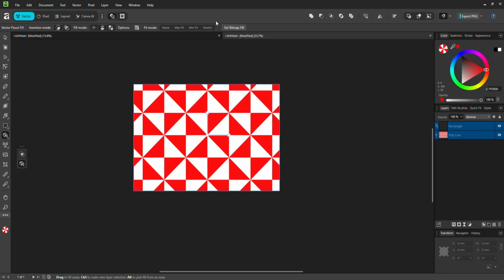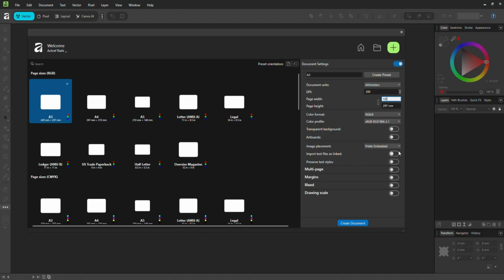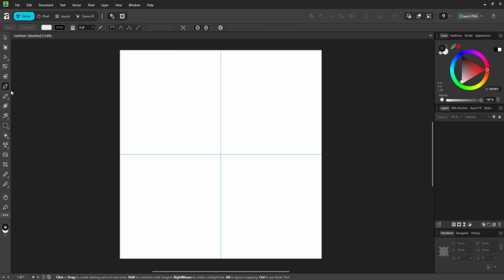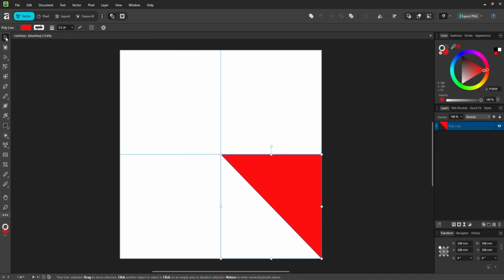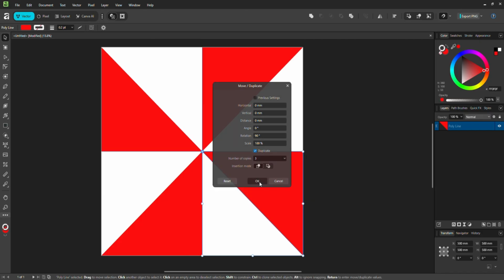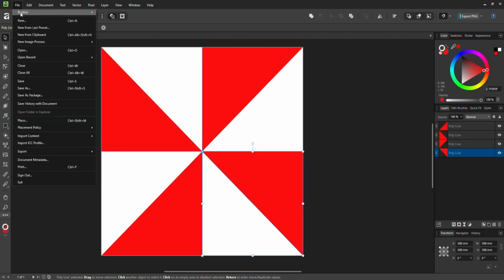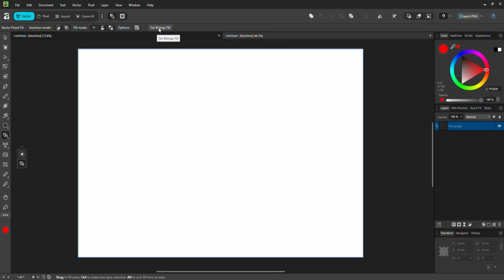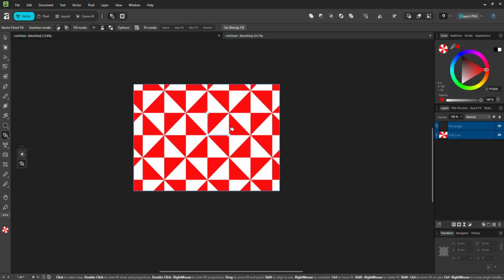Easy Triangle Pattern Trick You Need to Try!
Learn how to create a clean triangle pattern in Affinity Designer step by step!
In this quick tutorial, I’ll show you how to:

✔️ Set up your document
✔️ Draw the first triangle
✔️ Duplicate & rotate shapes perfectly
✔️ Export your tile
✔️ Apply the pattern using Vector Flood Fill

This method works for ANY geometric pattern — simple, fast, and beginner-friendly.